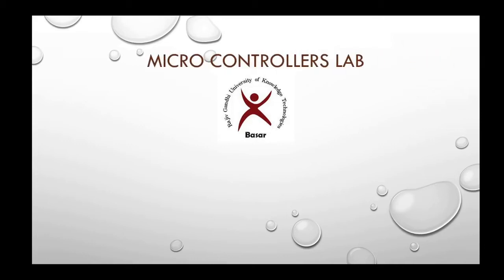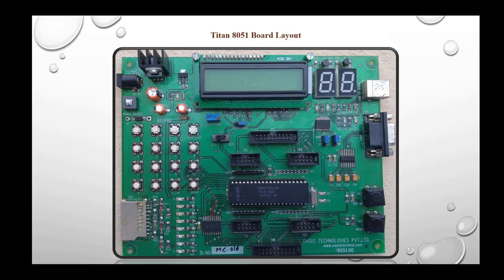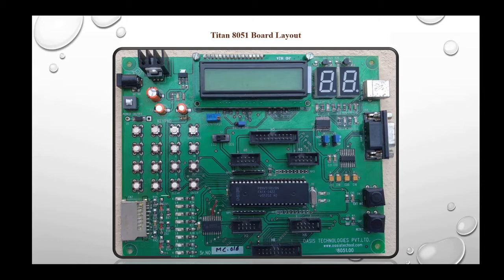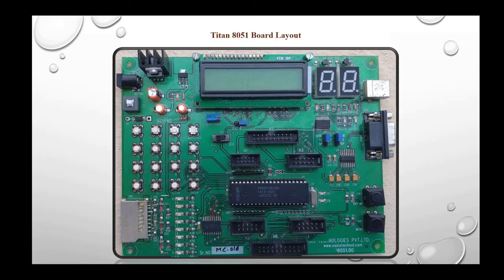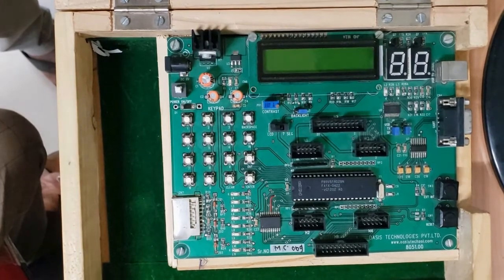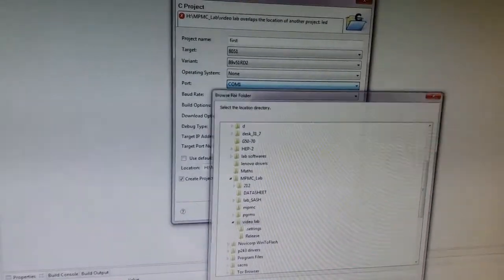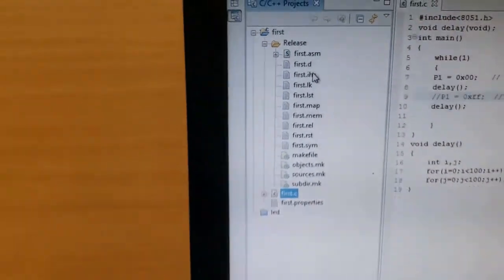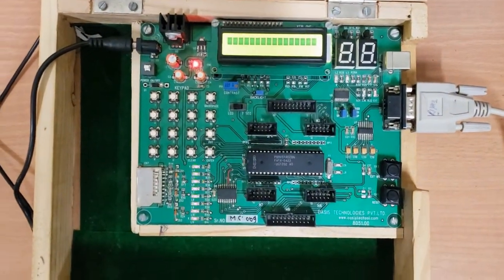Familiarization with TITAN II Kit’s hardware and Triton IDE with Flash Magic for dumping the code